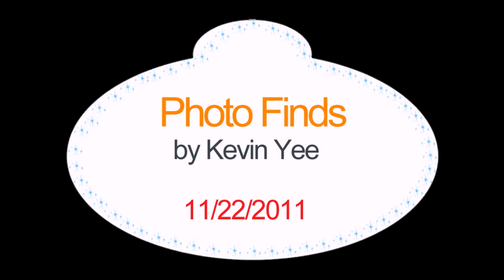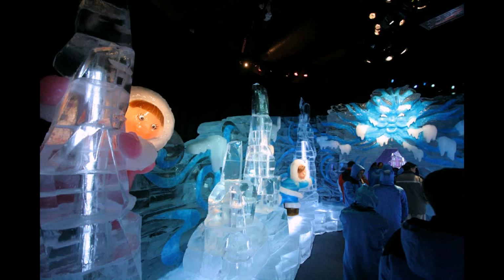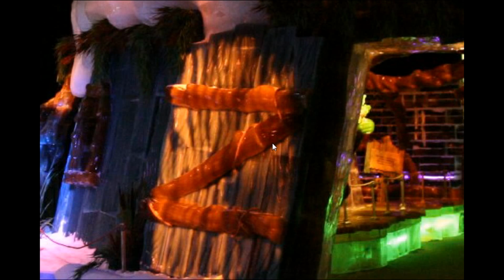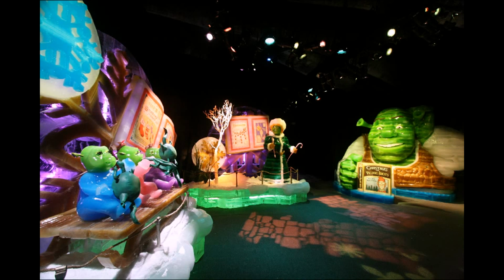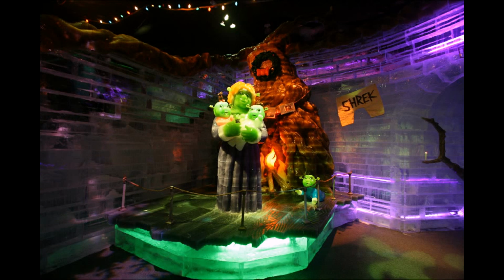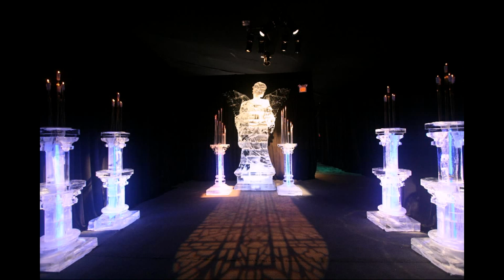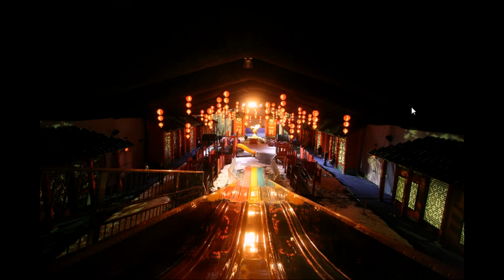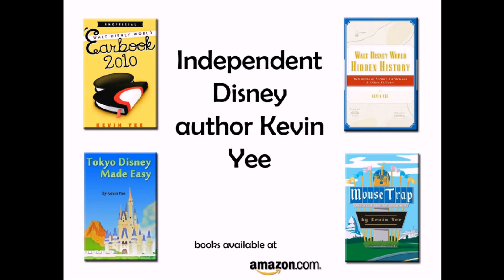Photo Finds: Shrek the Halls at Ice! - Week of Nov. 14, 2011 - Narrated slideshow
Gaylord Palms, a major hotel and convention center right at the entrance to Walt Disney World, brings back ICE once again for the holiday season. Walk in the 9 degree temperatures as you marvel as ice sculptures crafted by experts from Harbin, China. This year, Shrek has taken over the theme, and the production values have skyrocketed. There's also a new Snow exhibit in another room, where kids can play on playground equipment and also have snowball fights!